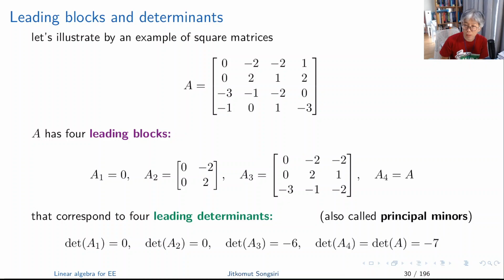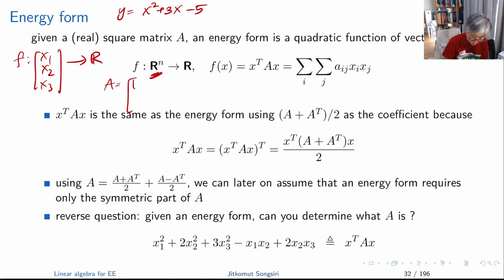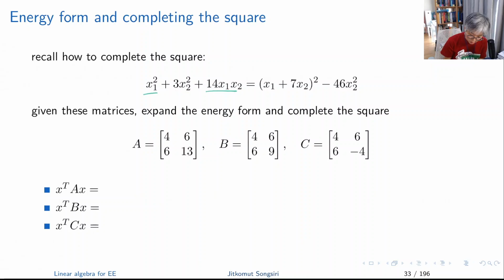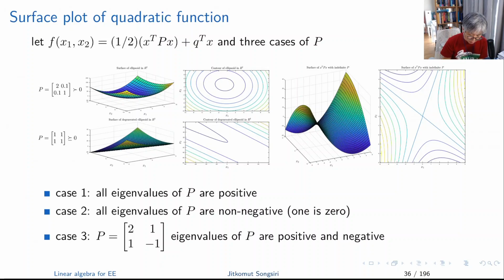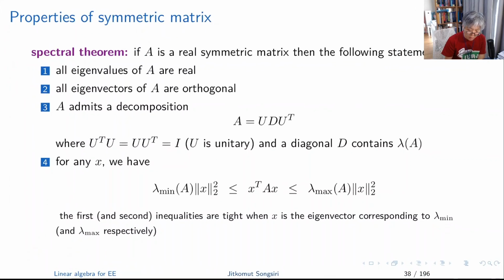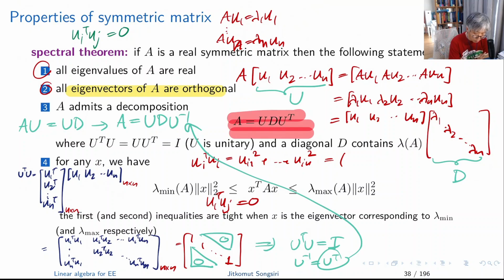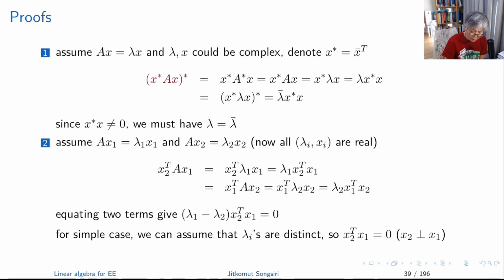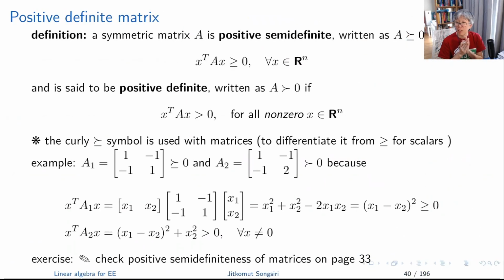Quadratic function of vectors and symmetric matrices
Block matrix, principal minors, linear function and quadratic function of vectors, energy form, properties of symmetric matrices

01:00 block matrix
02:30 linear function
06:34 energy form and quadratic function
24:47 symmetric matrix: real eigenvalues and orthogonal eigenvectors !
36:08 lower and upper bounds of energy form